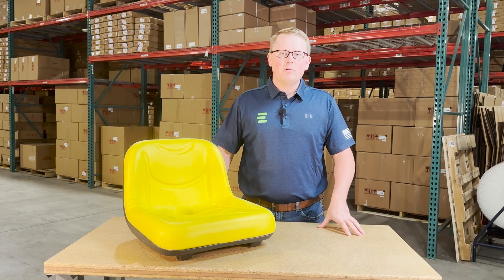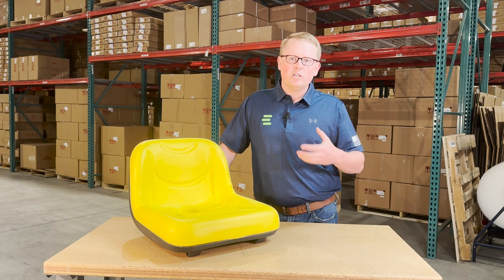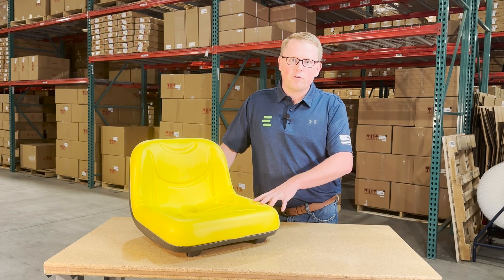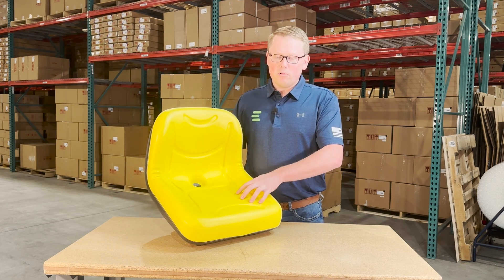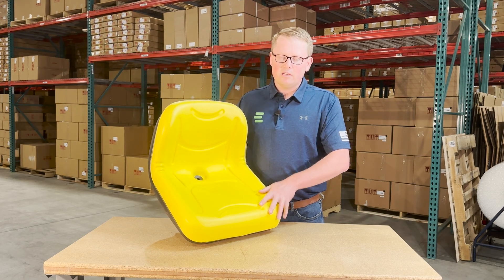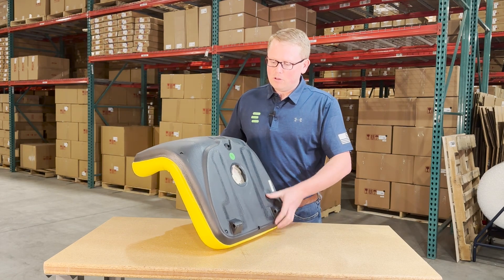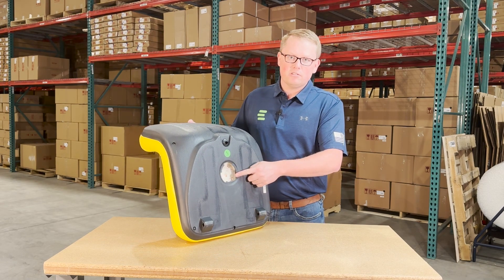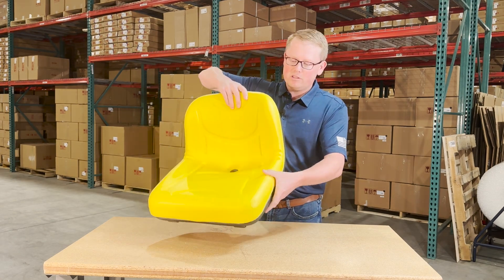Review: Seat for GX345 John Deere Lawn Tractor | eparts.shop